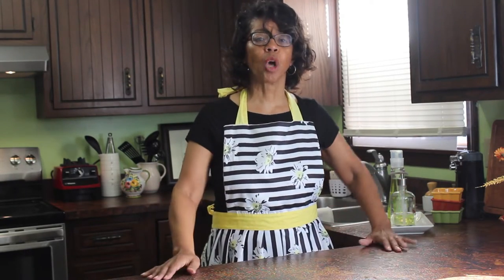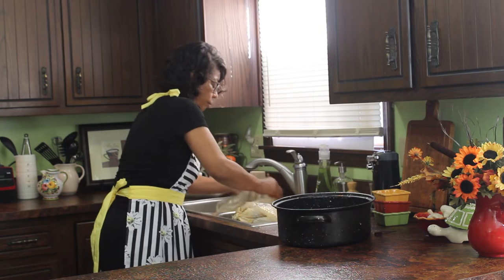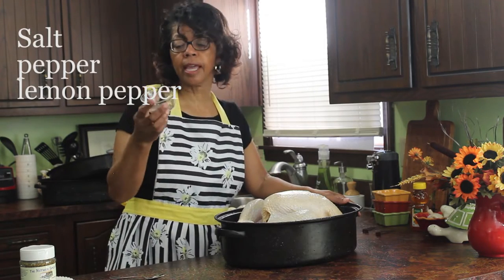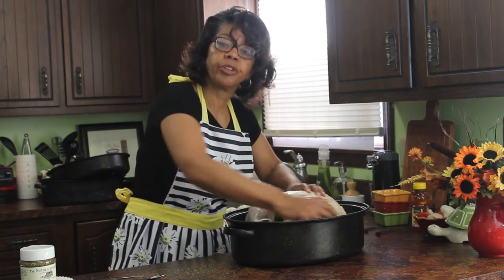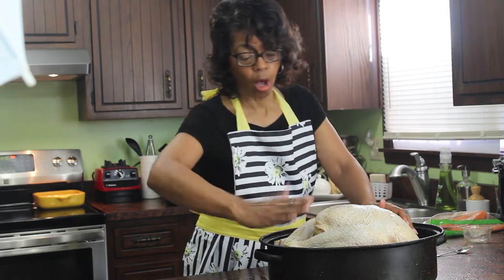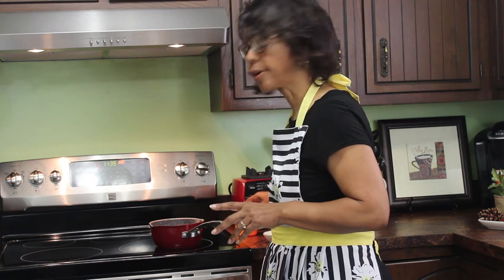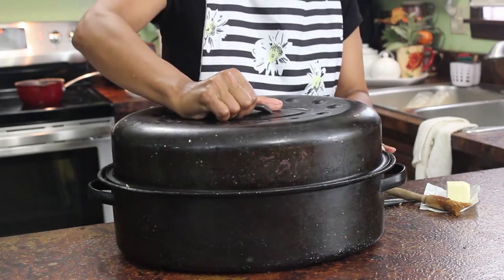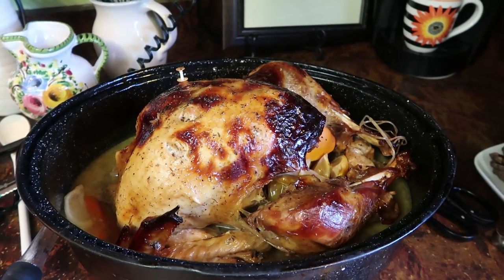How to Cook a Turkey | How to Roast a Turkey in the Oven | Easy Thanksgiving Turkey Recipe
In this video, Denise of This and That with Denise Jordan shows how to roast a turkey in the oven. First Thanksgiving turkey? This how to cook a turkey video is for you. A roasted turkey recipe that's easy to follow and makes a juicy turkey. howtoroastaturkey roastaturkey thanksgivingturkey Cook with me and your first Thanksgiving turkey will be the best ever.

This and That with Denise Jordan is a family friendly, life style channel that teaches women to make wise home, health, and beauty decisions.. That being said, she addresses cooking, cleaning, laundry, planning, and health and beauty. Her favorite subscription box service is Glossybox .

About this video:
In this family friendly video, Denise Jordan of This and That with Denise Jordan is all about how to cook a turkey. she provides a simple tutorial which goes through the steps of how to roast a turkey in the oven.This video content is targeting those wanting to know how to cook a turkey and are probably making their first Thanksgiving turkey.